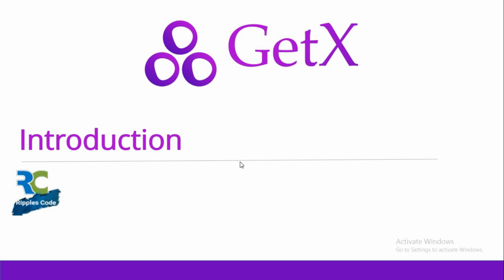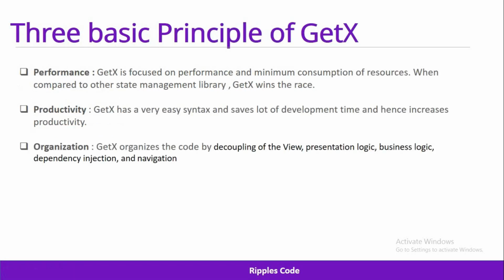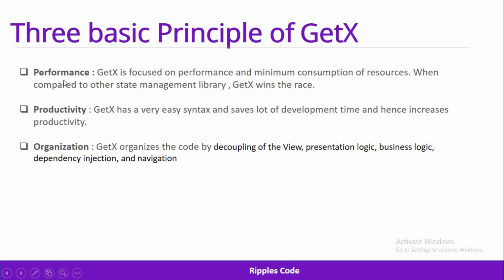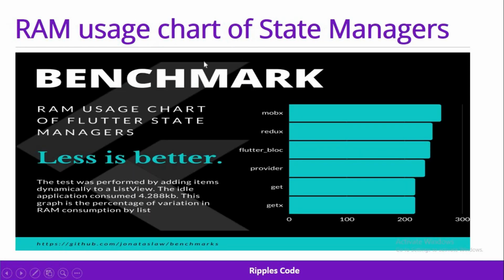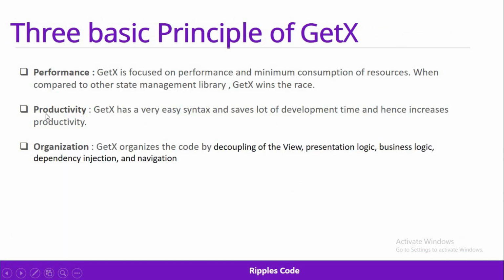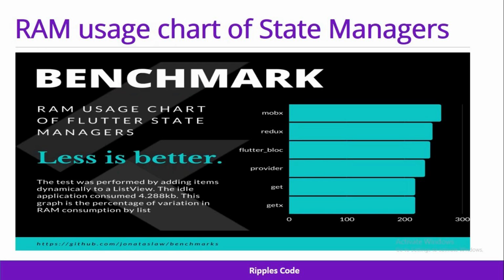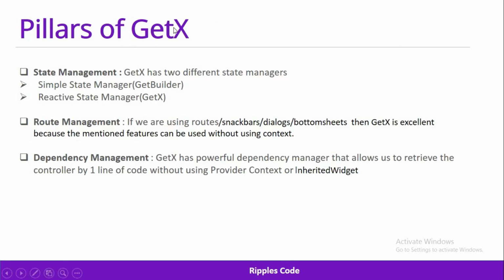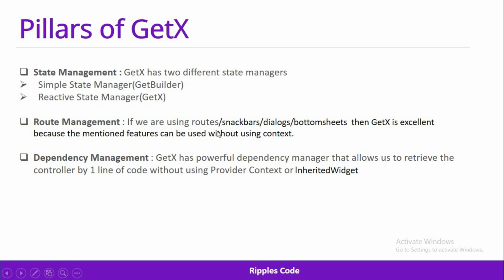#1 || Flutter GetX Tutorial || Flutter GetX Introduction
GetX is fast, stable, extra-light and powerful Flutter framework for
1. State Management
2. Dependency Injection
3. Route Management
Three basic Principle of GetX
1. Performance : GetX is focused on performance and minimum consumption of resources. When compared to other state management library , GetX wins the race.

2. Productivity : GetX has a very easy syntax and saves lot of development time and hence increases productivity.

3. Organization : GetX organizes the code by decoupling of the View, presentation logic, business logic, dependency injection, and navigation

Pillars of GetX
1. State Management : GetX has two different state managers
Simple State Manager(GetBuilder)
Reactive State Manager(GetX)

2. Route Management : If we are using routes/snackbars/dialogs/bottomsheets  then GetX is excellent because the mentioned features can be used without using context.

3. Dependency Management : GetX has powerful dependency manager that allows us to retrieve the controller by 1 line of code without using Provider Context or InheritedWidget